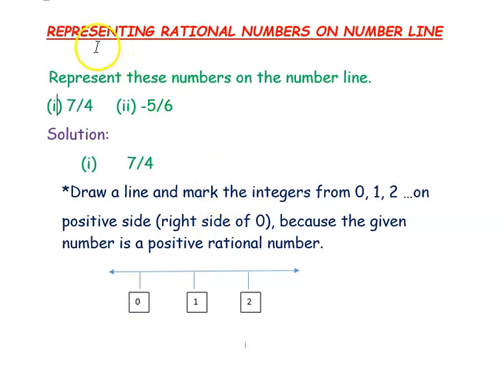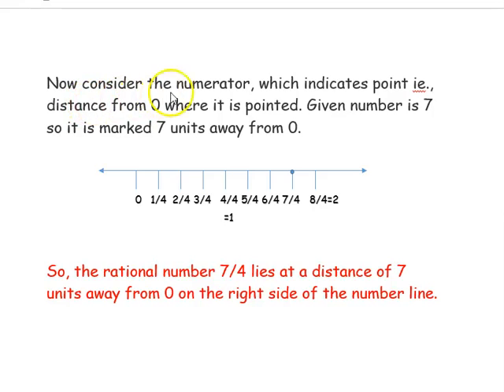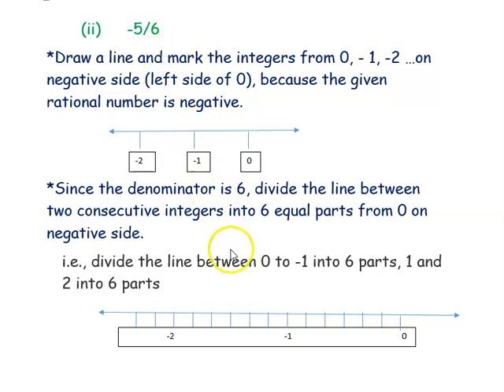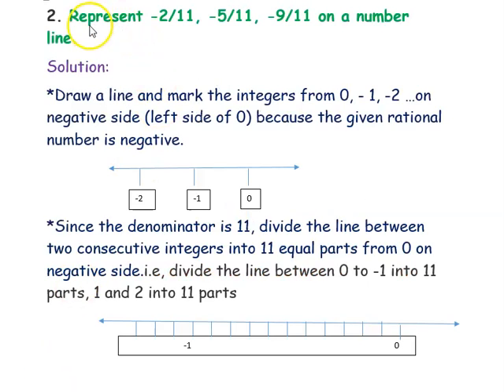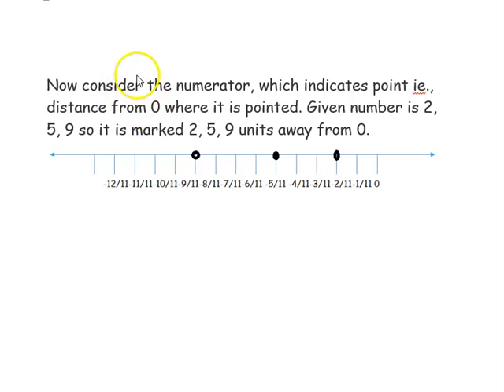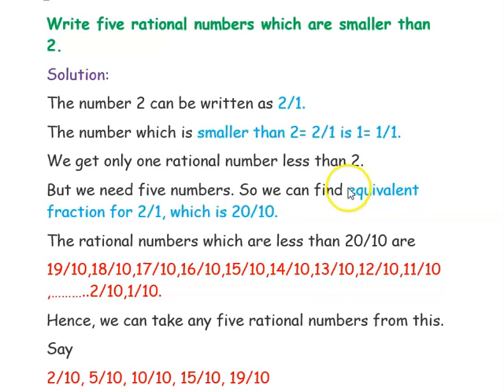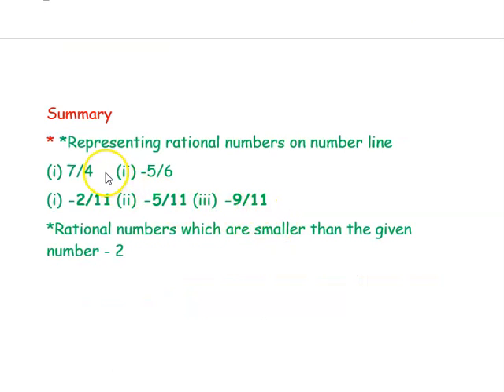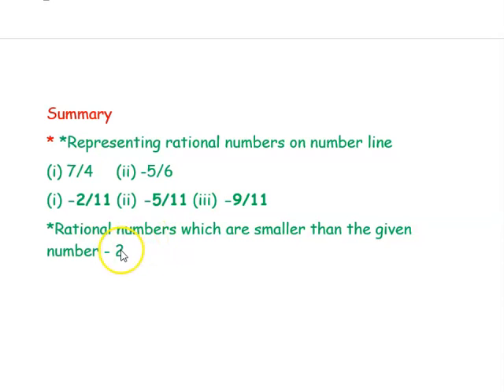Representing Rational Numbers On Number Line | smaller than the given number | NCERT Class 8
*Representing rational numbers on number line

(i) 7/4     (ii) -5/6

*Rational numbers which are smaller than the given number say 2